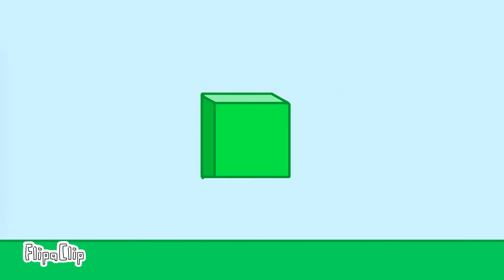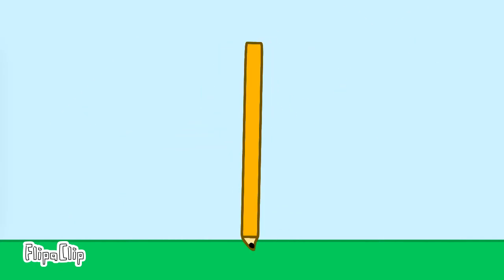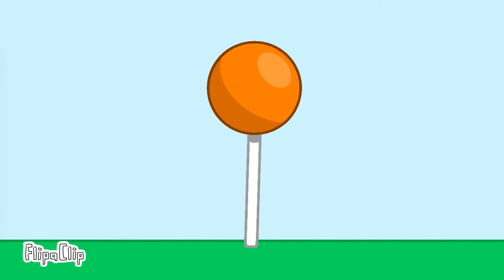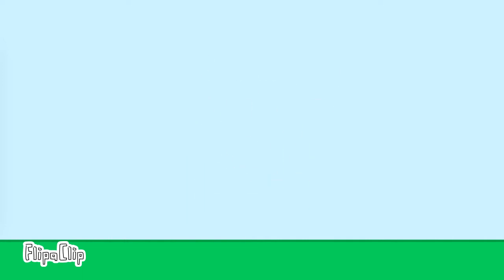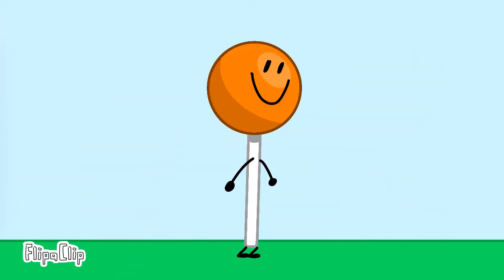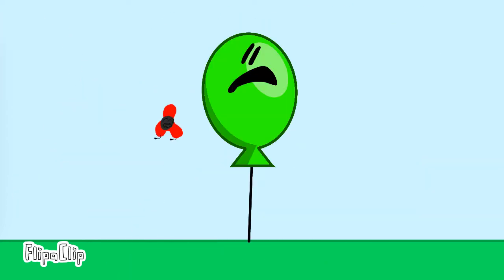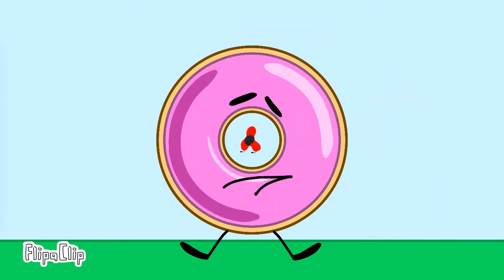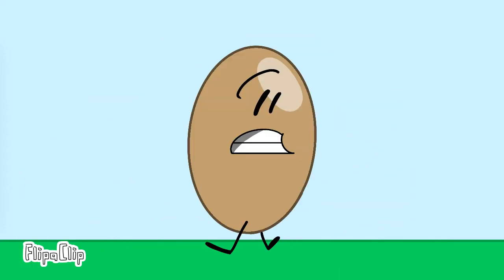TUP 1: the floor is lava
Check my animation made with FlipaClip